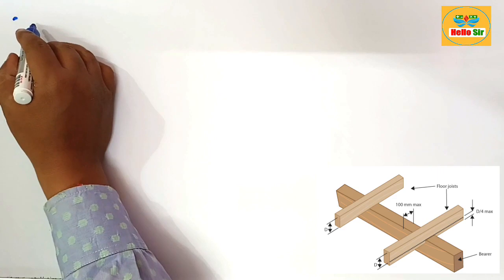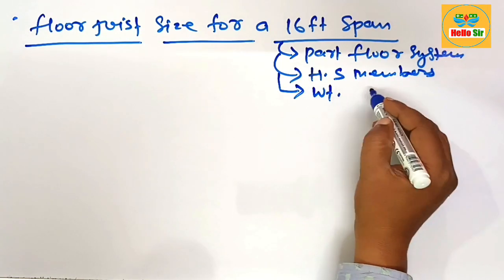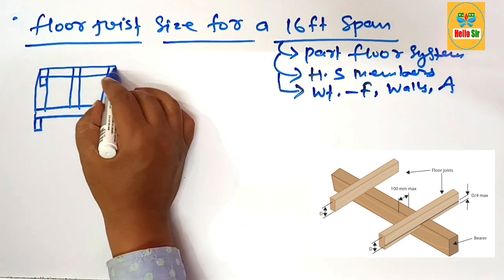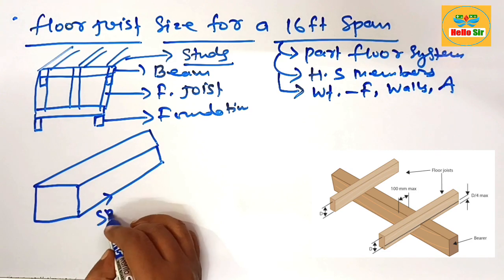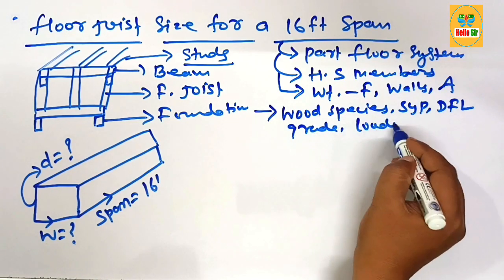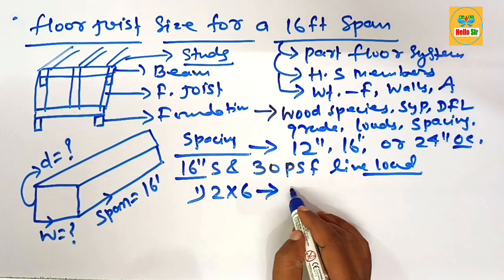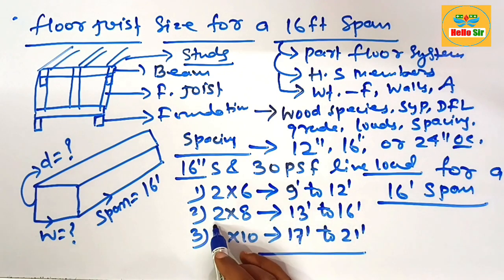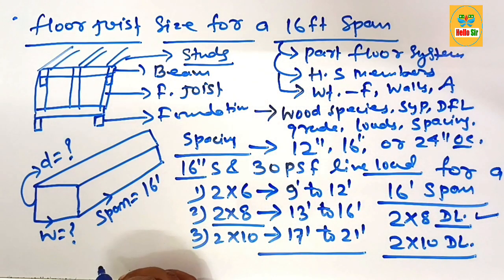Floor Joist | What size floor joist do I need for a 16 foot span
The size of floor joists needed for a 16-foot span depends on factors like the load they'll support and local building codes. In general, for a standard residential floor, you might consider using 2x8 or 2x10 joists spaced at 16 inches on center.

Floor joists are horizontal structural members that span an open space, often between beams, which subsequently transfer the load to vertical structural members. These joists, part of the floor system, carry the weight of everything inside a room, including walls, furniture, appliances, and even people.

how big of a beam do i need to span 24 feet,floor joist,what size lumber can span 20 feet,how big of a beam do i need to span 20 feet,floor joist repair,floor framing,laminated beams for outdoor use,simple span,lvl beam span calculator,laminated beams span tables,laminated beams for sale near me,laminated beams for sale,how far can a 2x6 floor joist span without support,laminated beams for pole barns,laminated beams sizes,floor joist support